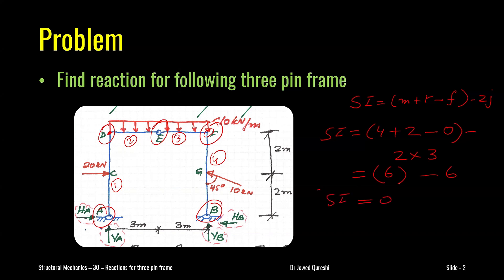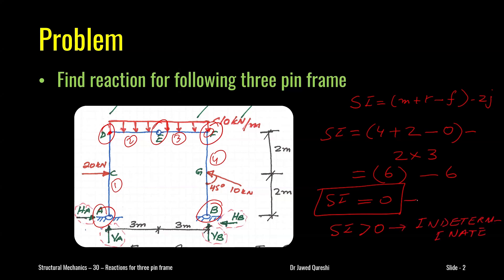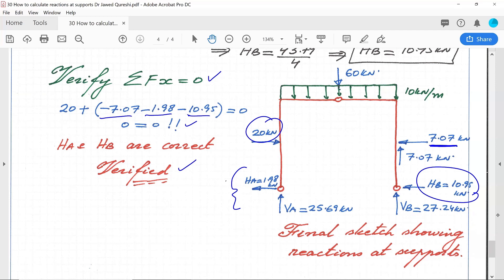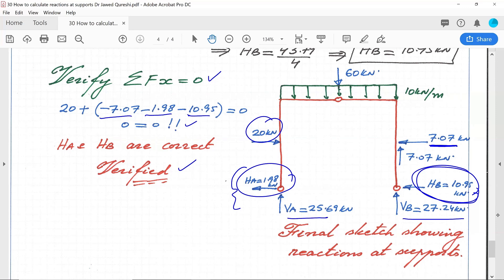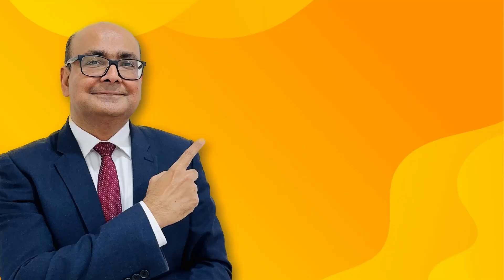How to calculate reactions at supports | Three-pin frame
Dr Jawed Qureshi presents a worked example on how to find reactions at supports for a three-pin frame.
This tutorial will help you determine reactions at supports in a 3 pin frame, suitable for Civil, Structural and Mechanical Engineering students. This is part 30 of lecture series on engineering mechanics.

engineering mechanics civil engineering
structural mechanics civil engineering
structural analysis 2
sfd and bmd for cantilever beam
engineering mechanics important questions
study buddy engineering mechanics
mechanics of materials mechanical engineering
structural analysis 1

Unlock the power of Structural Mechanics in my comprehensive YouTube series tailored for both Civil and Mechanical Engineers. Covering topics from Statics and Structural Analysis to FEA and real-world case studies, this series equips you for success. Explore engineeringmechanics civilengineering mechanicalengineering and more.

⏰ TIMECODES ⏰
00:00 – Introduction
01:02 – Problem
05:20 – Step 1
08:20 – Step 2
10:43 – Step 3
12:48 – Step 4